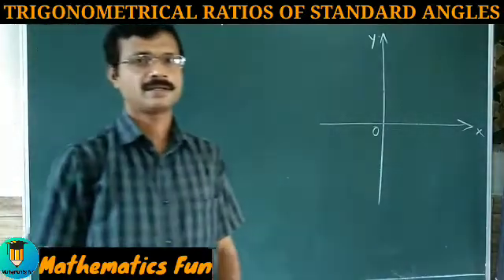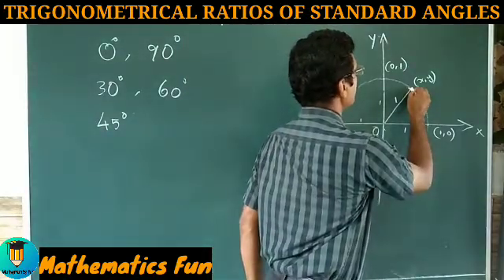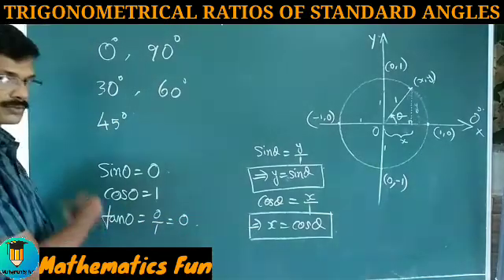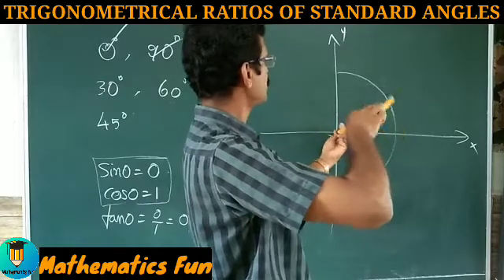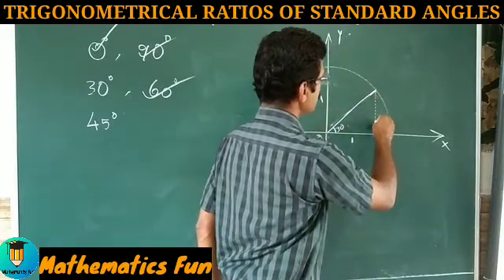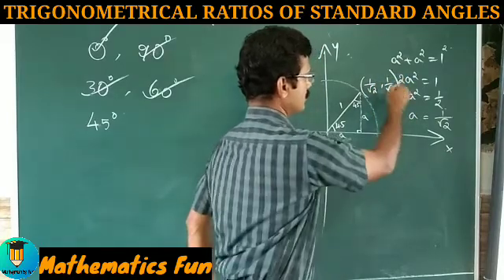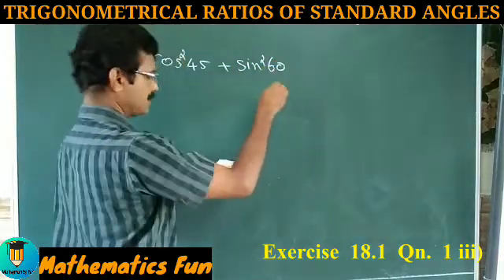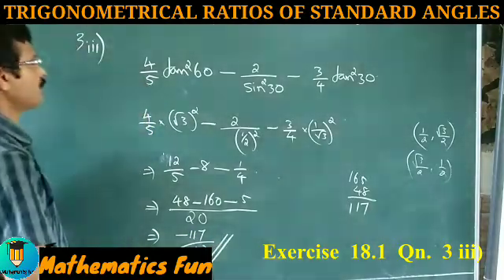ICSE Class 9 Maths | Trigonometrical Ratios of Standard Angles | Part 3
In this video we will be discussing about Trigonometrical Ratios of Standard Angles and solutions to few questions based on it.